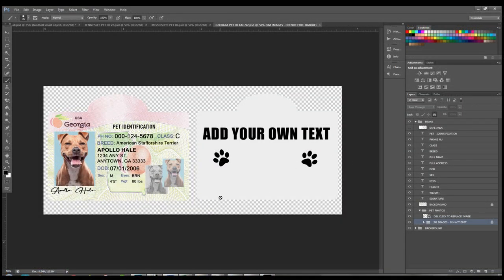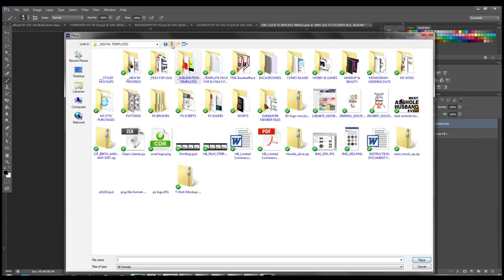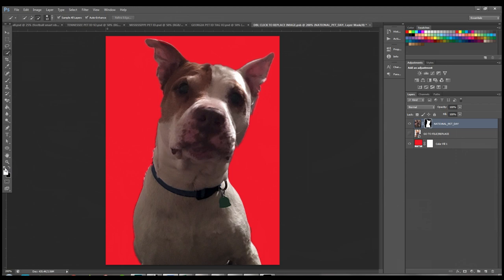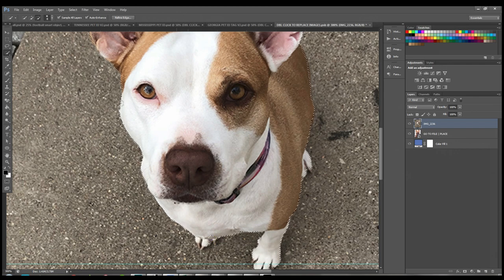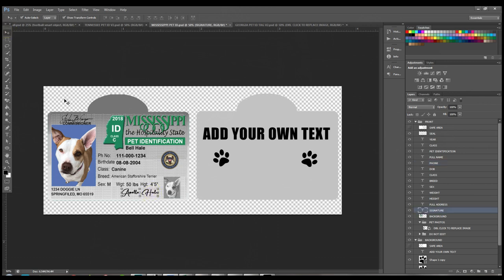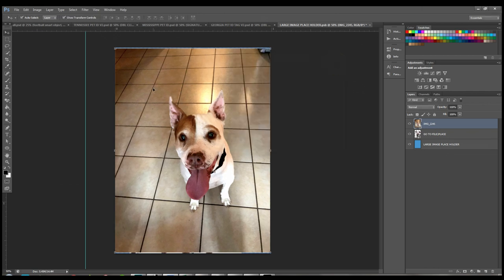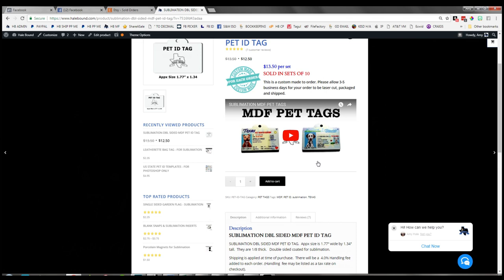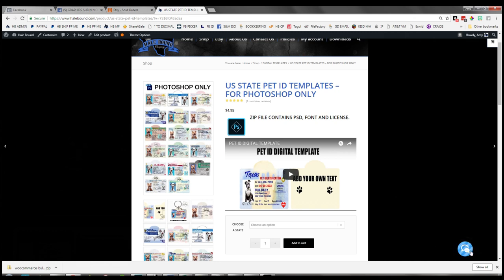WORKING WITH PET ID TEMPLATES IN ADOBE PHOTSHOP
In this video tutorial I'm showing you how to work with my State Pet ID templates in Adobe Photoshop. I'm even showing you a few extra tricks!